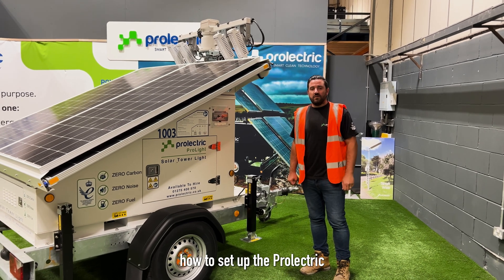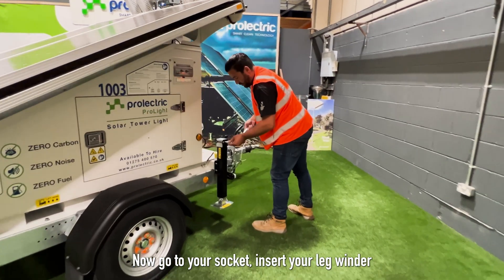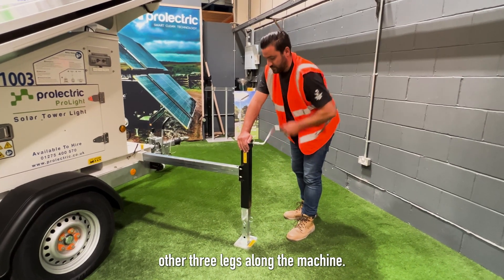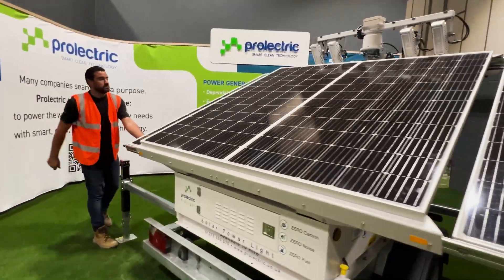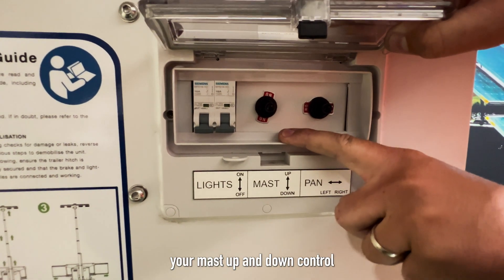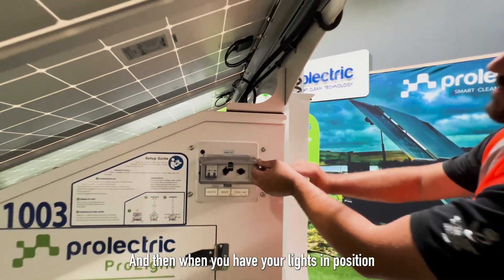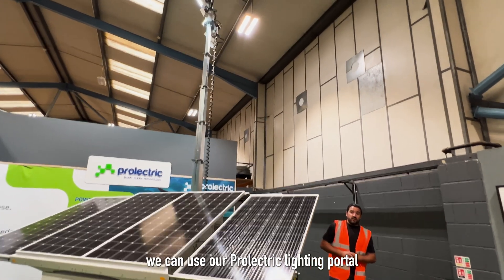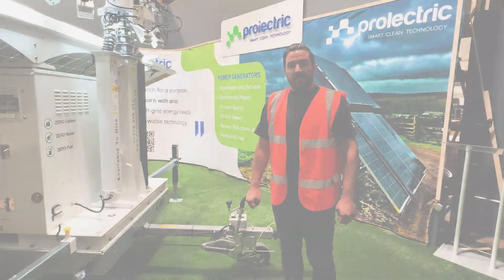ProLight Solar Lighting Tower Setup Guide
The award-winning Prolectric ProLight Solar Lighting Tower is the UK’s only mobile solar lighting tower that operates reliably all-year round, even during winter. This solar powered light tower provides high-power lighting without noise, emissions, or the need for refuelling, making it an excellent alternative to traditional diesel lighting towers. Perfect for infrastructure projects, construction sites, and outdoor events, the ProLight offers easy remote monitoring and significant carbon savings.